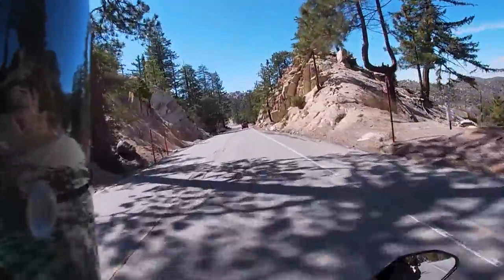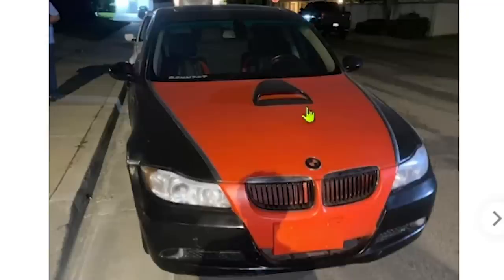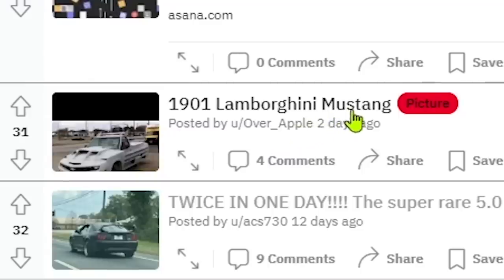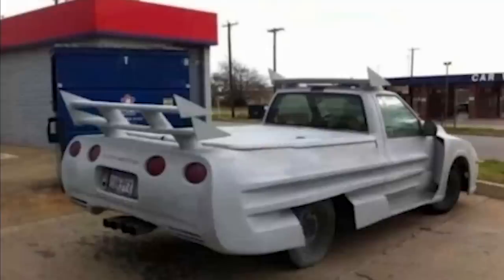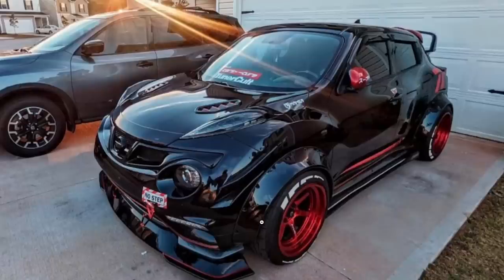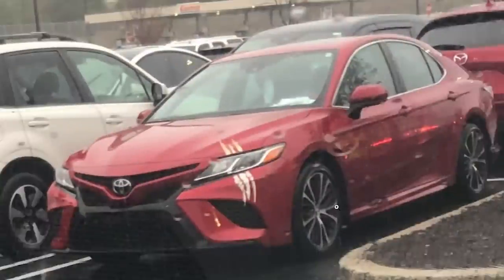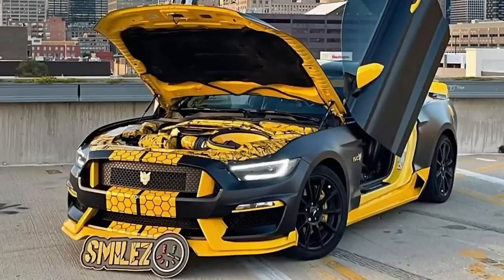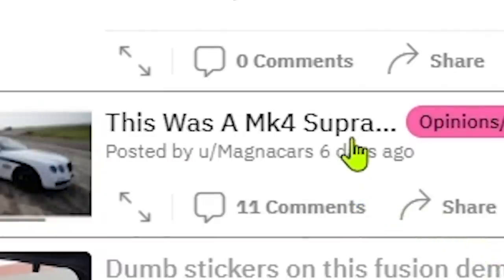Worst Ricers Of The Month! - Just Gross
Ever wonder why we see so many ricers?  Simple answer is its cheaper to fake it rather that actually make it a clean build.